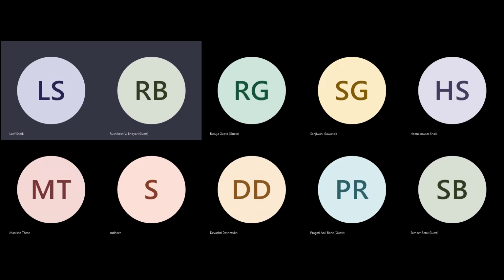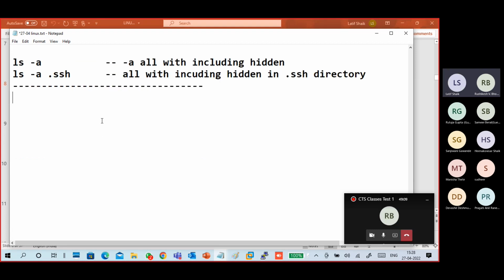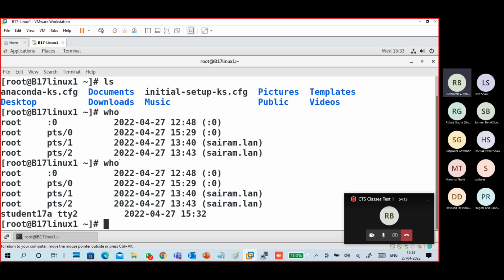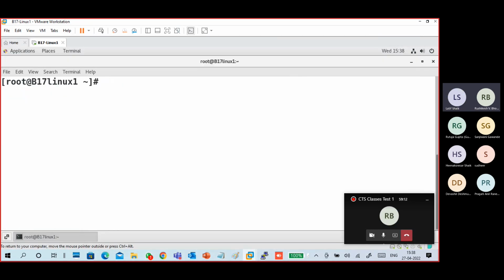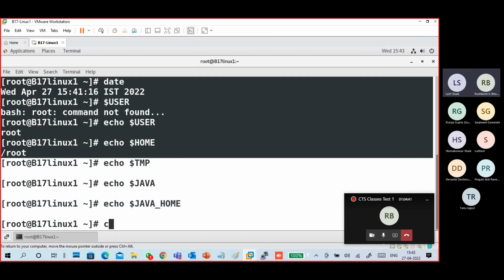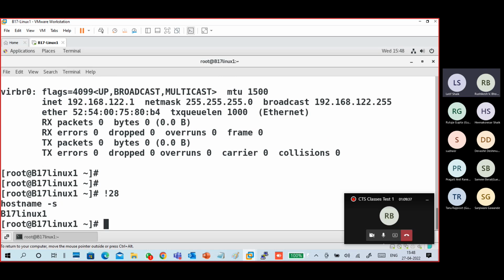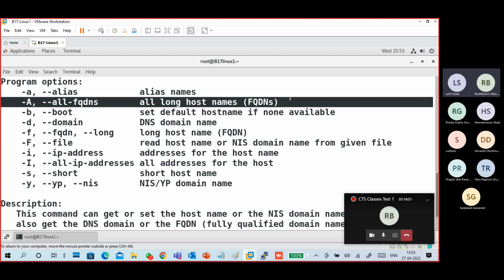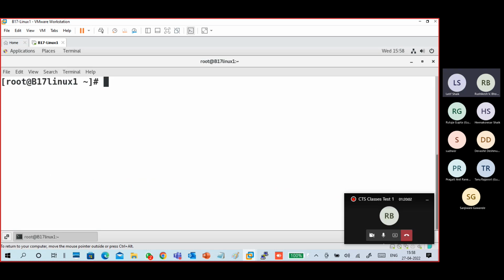(B17) Basic Linux part5 pwd, who, who am i,echo, hostname, history, help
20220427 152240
Admin command -- root
normal command -- any user

root -- #
normal --$

Bash command:

cmd option arg

ls --current directory

ls .ssh  --.ssh directory

ls -a  -- -a all with including hidden
ls -a .ssh -- all with including hidden in .ssh directory
Ctrl+Alt+F1  -- GUI
Ctrl+Alt+F2  -- CLI
Ctrl+Alt+F2--F7 --CLI
pwd  -- present working directory / current working diractory

who am i  -- current user login

who    -- who are login to linux system/server

echo hello this is linux class
hello this is linux class

echo Today is linux basics class
Today is linux basics class

hostname
B17linux1.example.com

hostname -s
B17linux1

hostname -i
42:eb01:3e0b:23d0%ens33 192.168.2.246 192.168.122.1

 date
Wed Apr 27 15:41:16 IST 2022

 echo $USER
root

 echo $HOME
/root

 echo "My Hostname is $(hostname -s)"
My Hostname is B17linux1

 echo "My Hostname is $(date)"
My Hostname is Wed Apr 27 15:44:27 IST 2022

 echo "today the date and time is $(date)"
today the date and time is Wed Apr 27 15:44:40 IST 2022

 echo "the user name is $USER"
the user name is root
history     -- display history of cmd executed

!5        -- repeat 5th cmd in history

!!        --repeat last cmd
help

you know the cmd , but dont know options, or not all options

F1  --GUI

cmd --help

hostname --help

man  -- manual
man - an interface to the on-line reference manuals
q -- to quit

man cmd   -- display detail of cmd

info

info cmd

pinfo

pinfo cmd